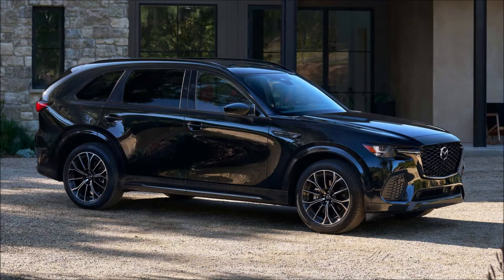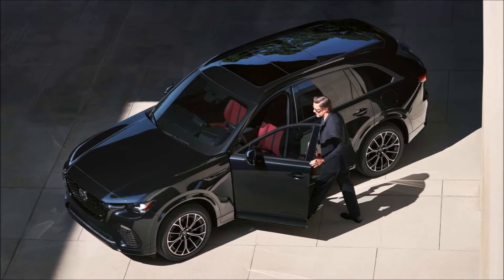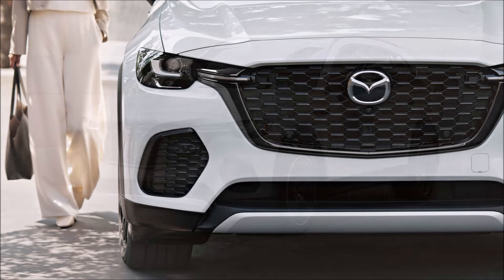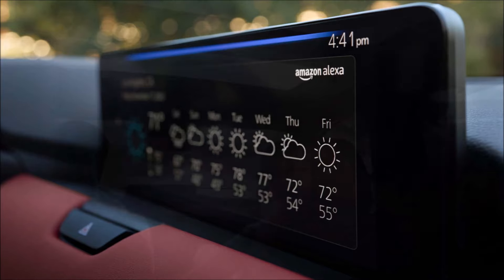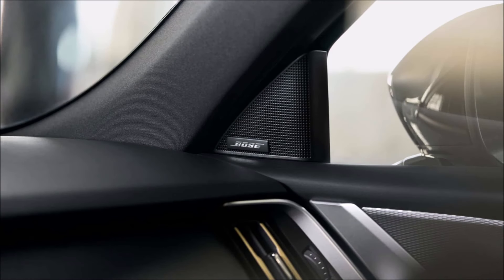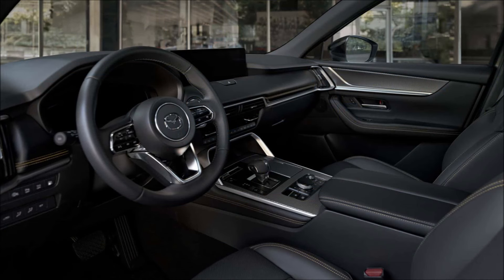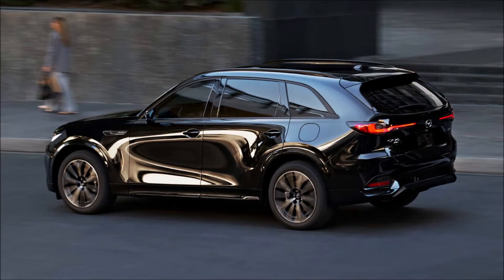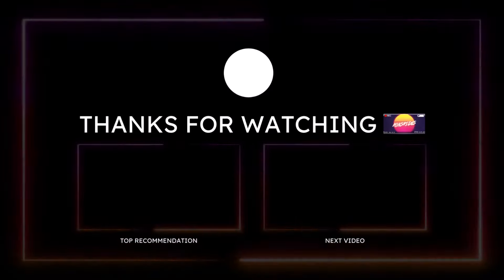2025 Mazda CX-70 Debuts As A Smaller and Better Looking CX-90 SUV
The Mazda CX-70 debuts with two rows, two Available powertrains, intuitive tech and styling looks that rival its big brother the CX-90!